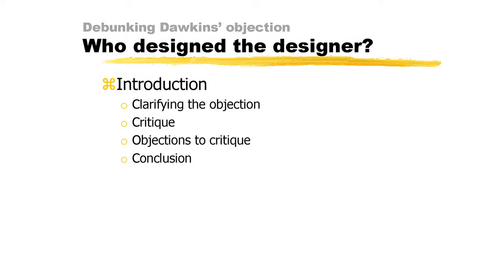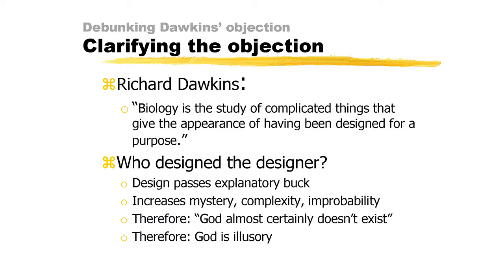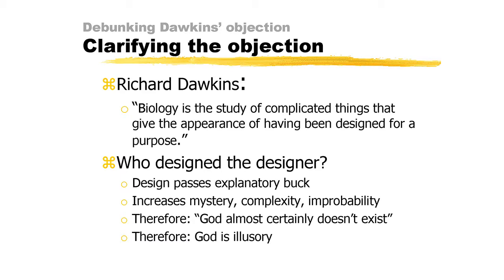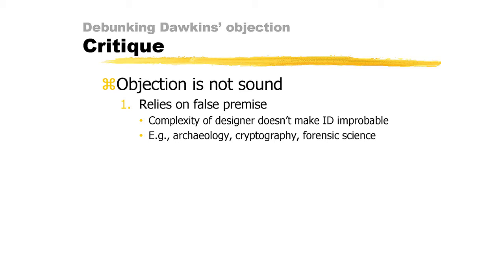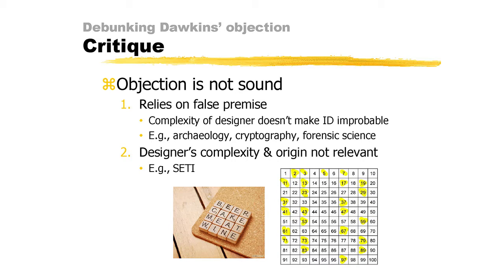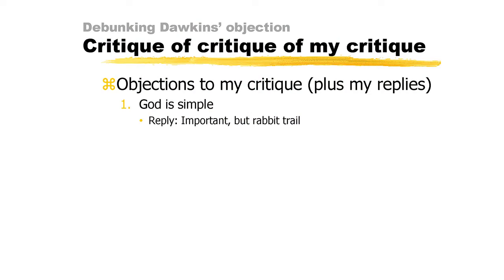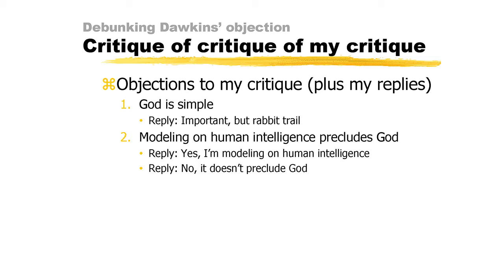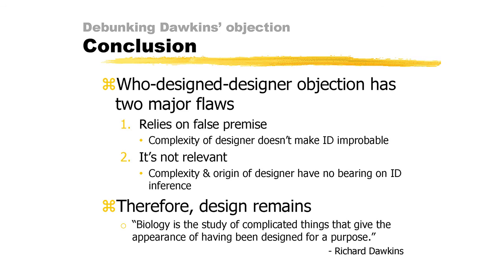Provf Talks: Debunking Dawkins' Objection: Who Designed the Designer?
Hendrik van der Breggen, Ph.D., Associate Professor of Philosophy